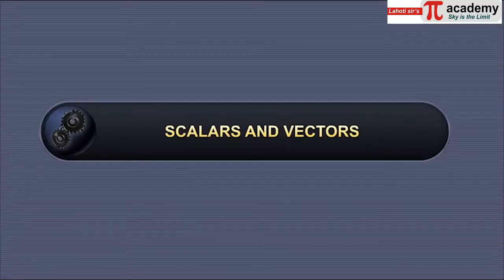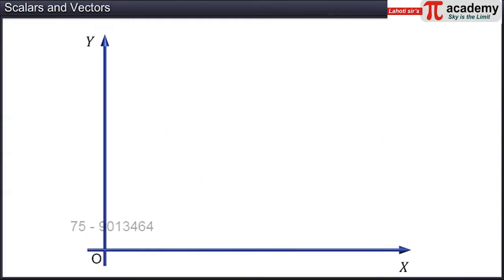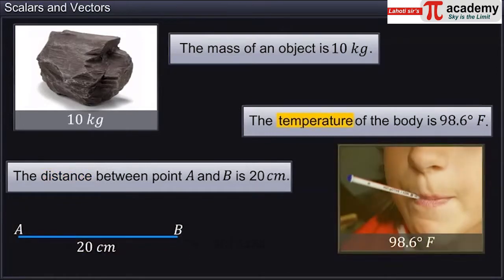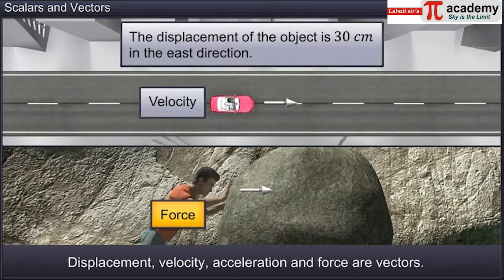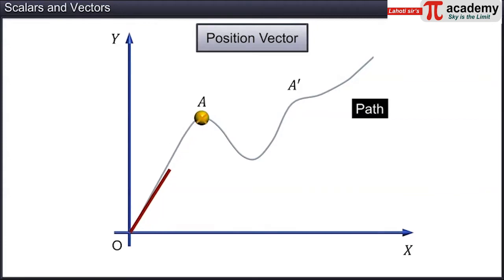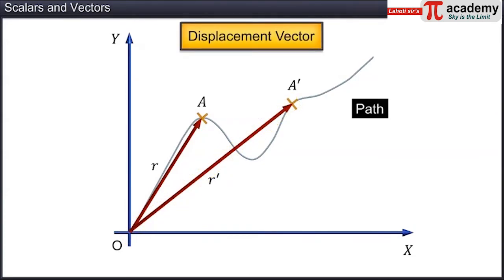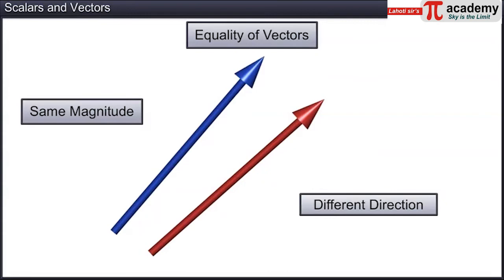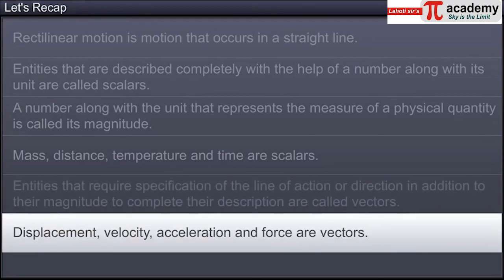Motion in Plane 01 | 11th | PHYSICS | JEE\NEET | CBSE | ANIMATION | Pi Academy